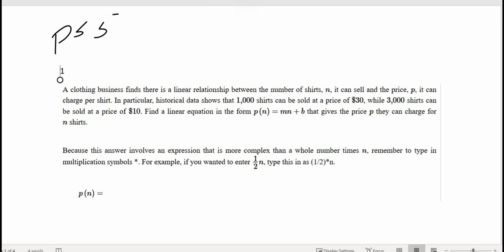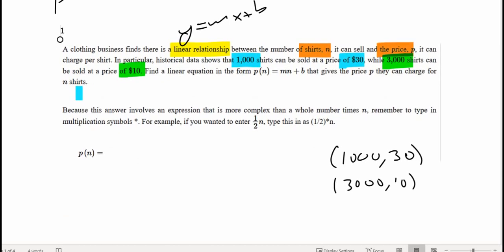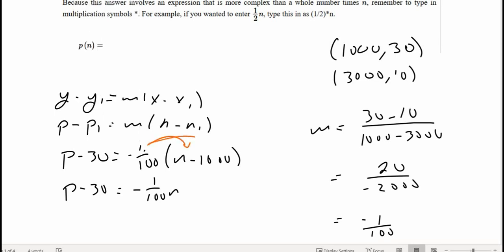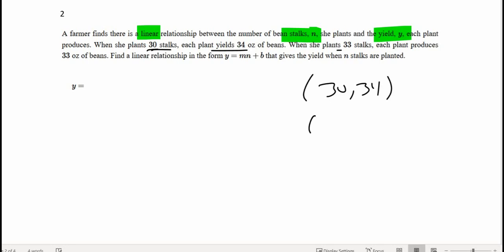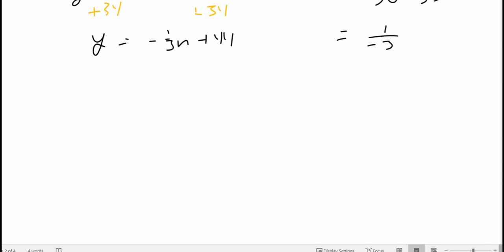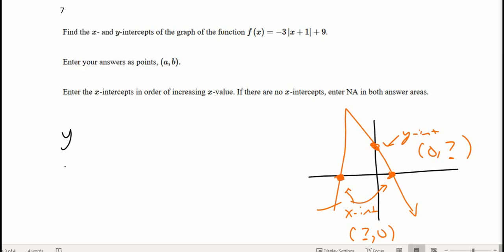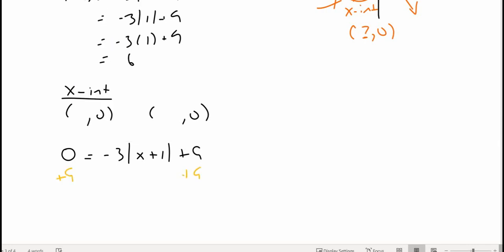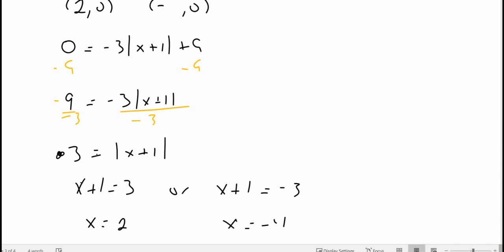MAT 136 ps 5 #1, 2, 7